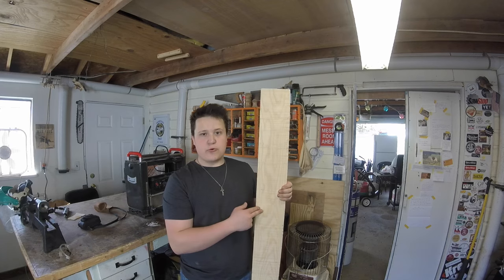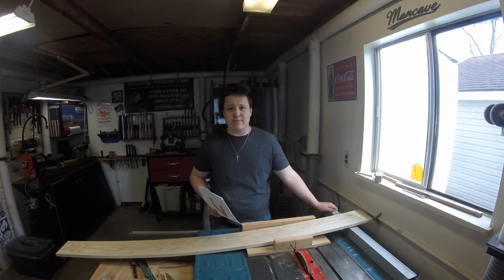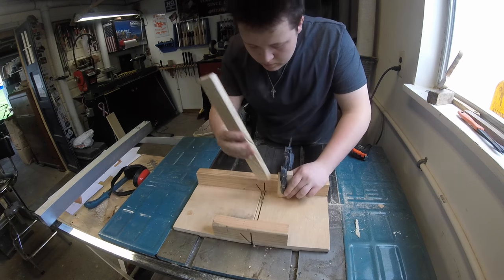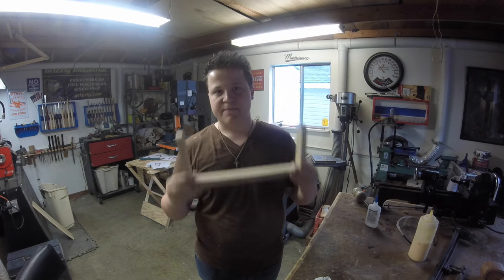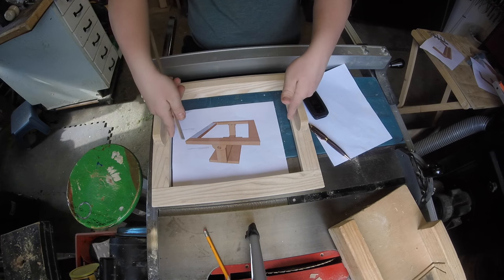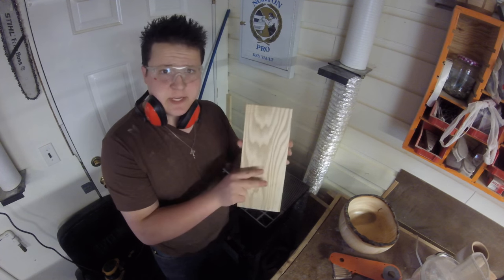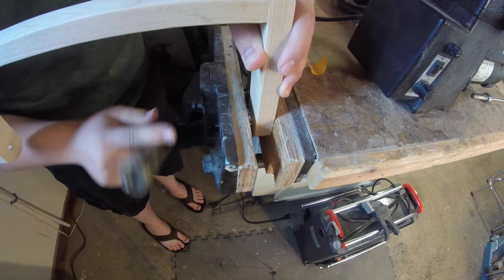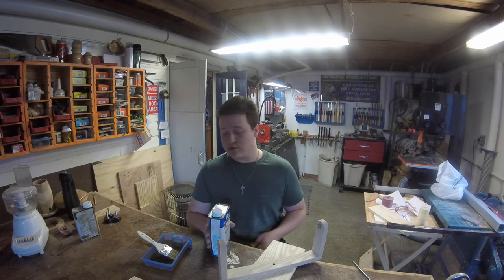How to Build a Rug Hooking Frame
My eBay store